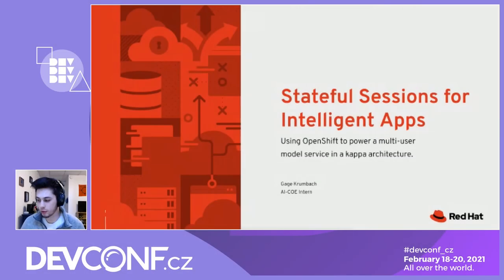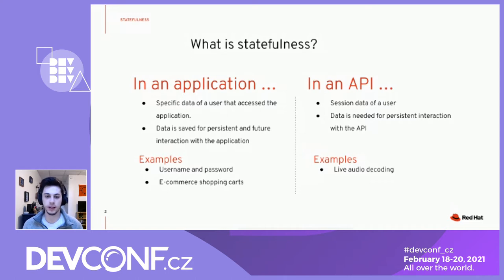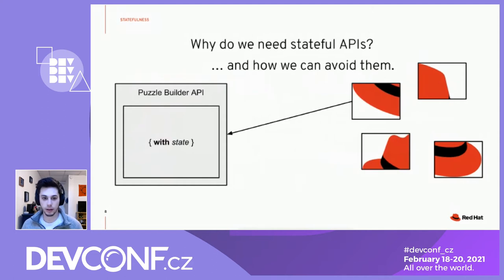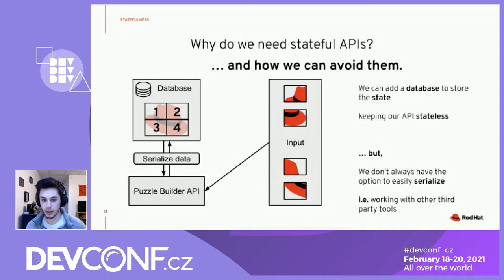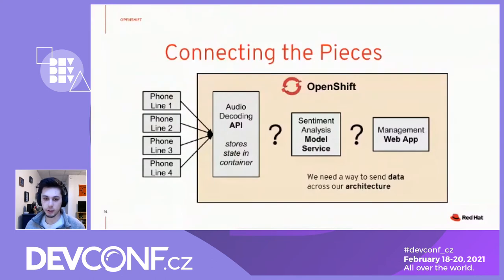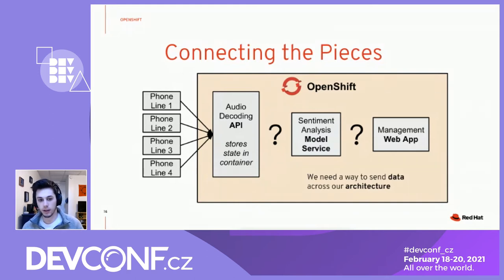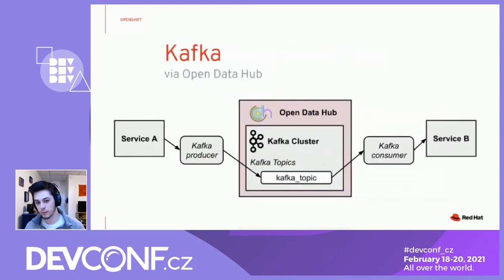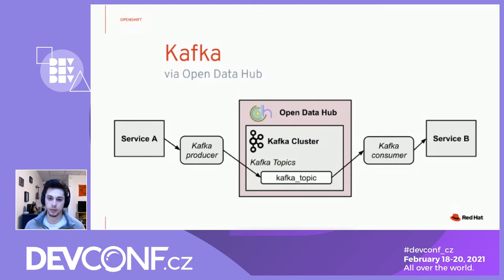Stateful Sessions for Intelligent Apps - DevConf.CZ 2021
Speaker: Gage Krumbach

Live audio transcription and other similar applications require stateful processing to support both multi-user sessions and dynamic scale-out. We can persist audio state with a Kafka kappa architecture, but that state must also be preserved across the OpenShift cluster boundary to user web clients. Fortunately, OpenShift's sticky sessions allow stateful sessions to be implemented without complicated custom configurations.

In this talk, Gage will explain how to convert your single user constrained application to support stateful sessions with any number of users. Using the power of OpenShift and Open Data Hub's data monitoring and streaming tools, a stateful architecture can be developed and managed easily. We will showcase a real-time audio transcription use case, including a Kafka streaming architecture, in a practical data science application.